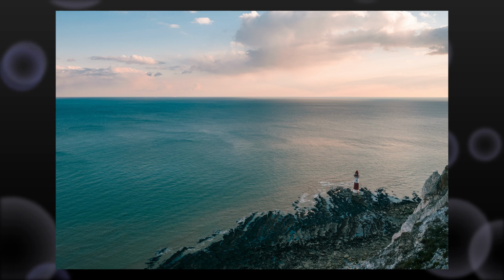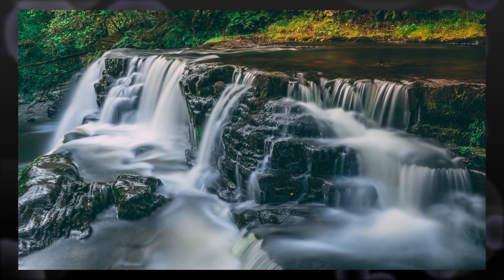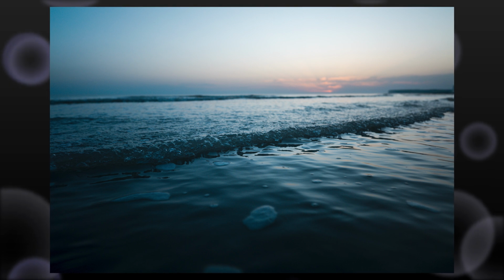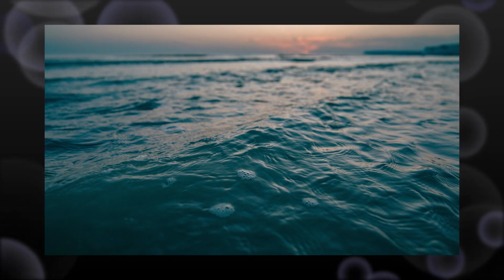Take Better Photos of Water | Tutorial Tuesday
Water is such a great subject for photography. Whether you're photographing the sea, a river, a lake, a waterfall (!) or anything else, there's so much you can do with it. Let's go over some tips to take better photos of water.

Whether you want to use long exposure to create a certain look, freeze the motion with a fast shutter speed or anything else, we're talking all that and more including light and finding a subject.